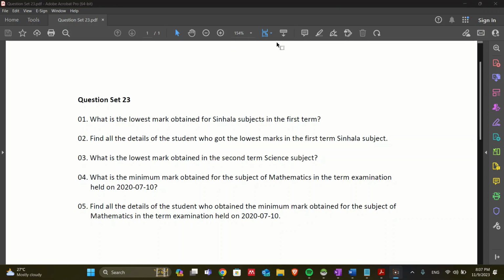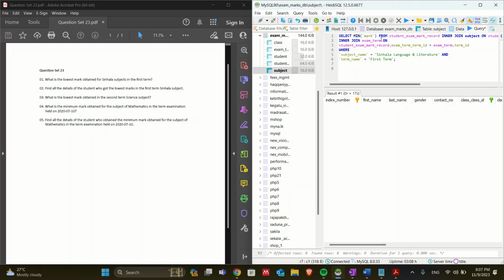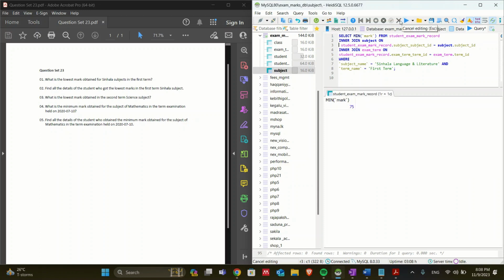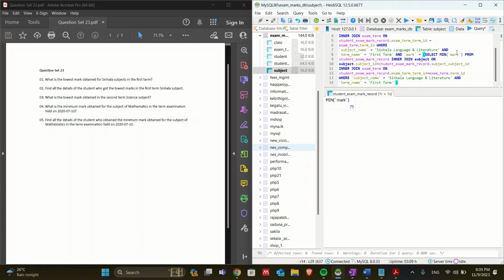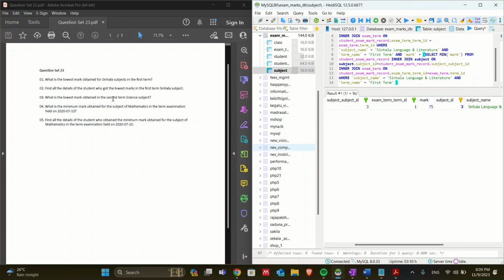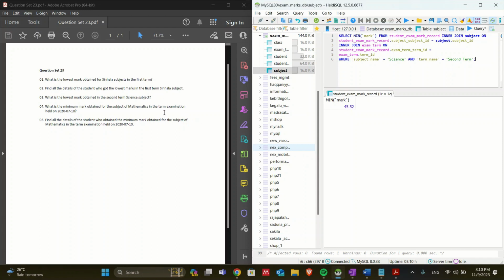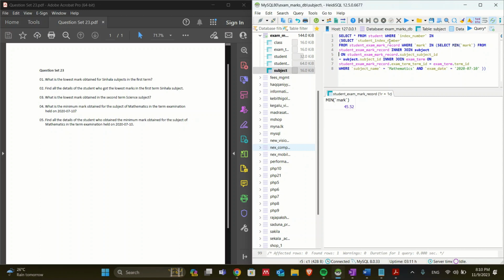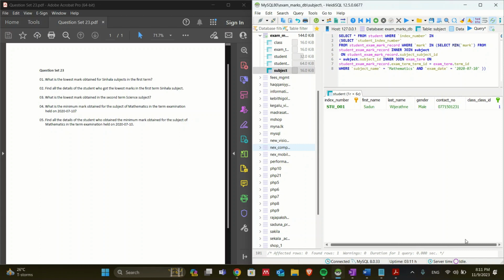DBMS - Question Set 23 | Java Institute | Abdul Maalik Humam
Topic : Explain how to use Sub Query to search for data in data storage tables.